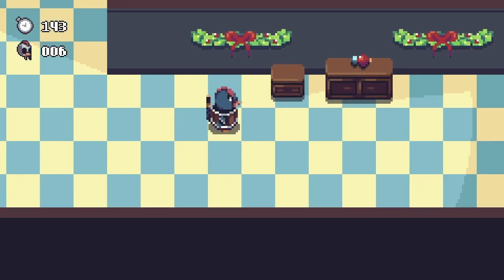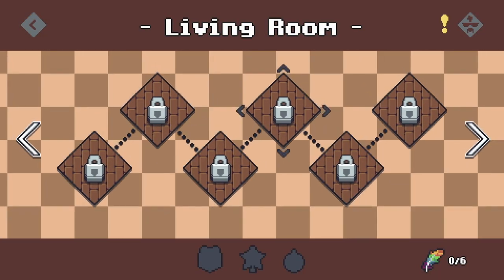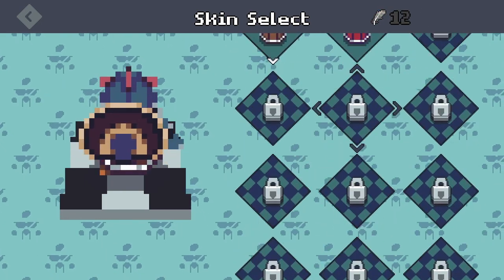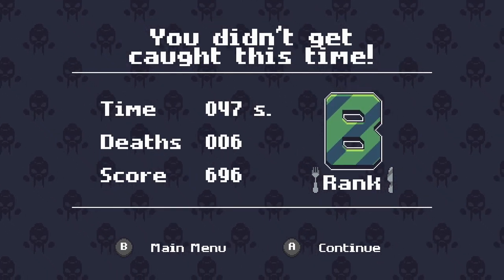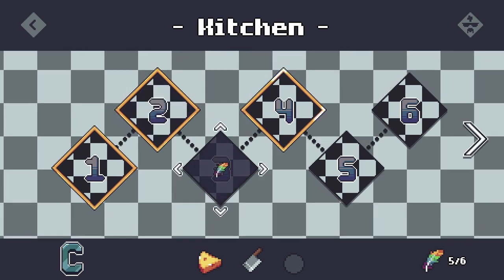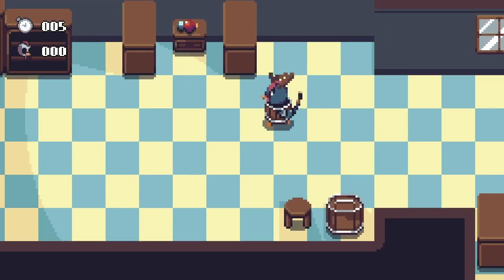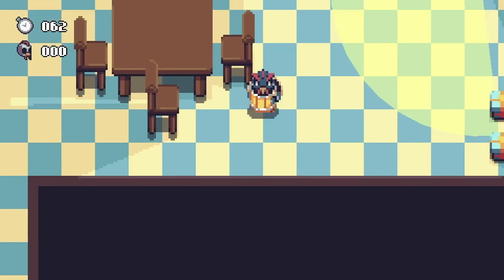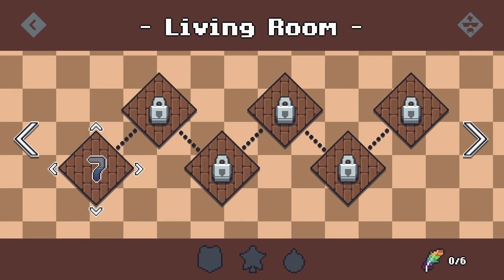Run Turkey Run!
Playing more of There Will Be No Turkey This Christmas, and having a blast!